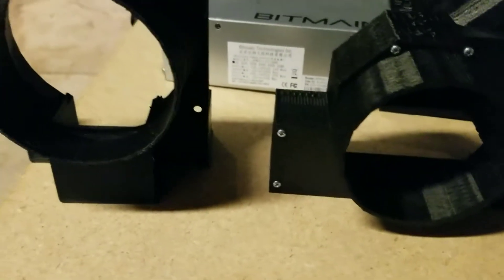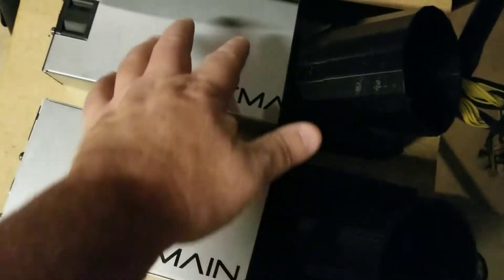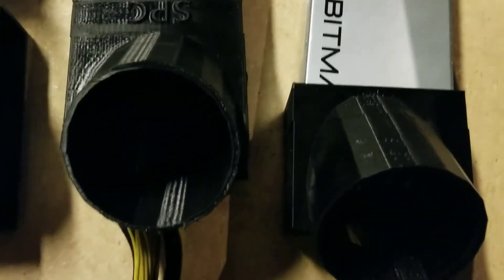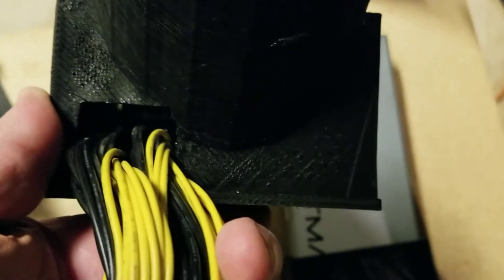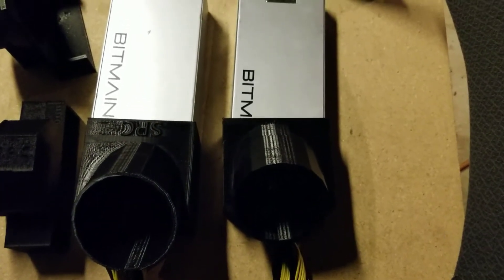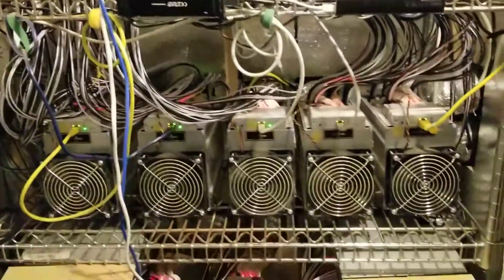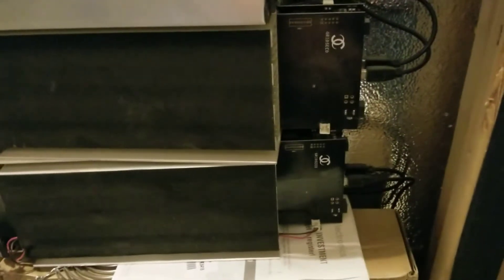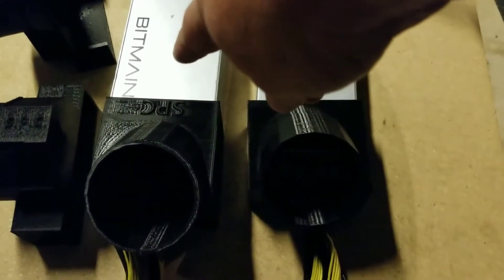Bitmain antminer power suplies shrouds for both the 110/220v and the 220v power supplies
outstanding interest paid on investments dailly

join nice hash- best paying pool mining almost 150% other pools pay

on line wallet to hold or cash out or buy items with. join my list

i would also use the power supplies you can run 3 L3+ or 2 of the D3, or S9's off of one power supplies. this equals less junk in your mining operation